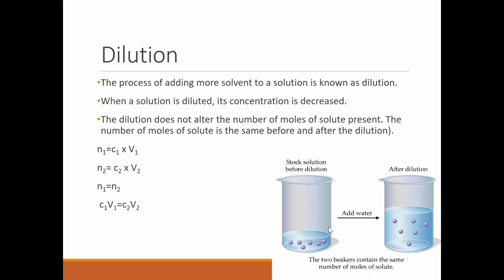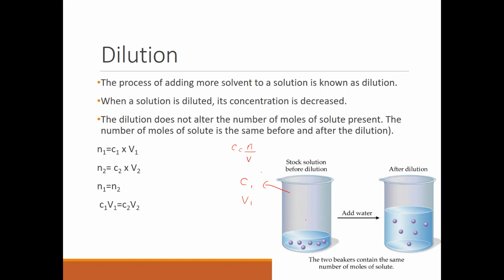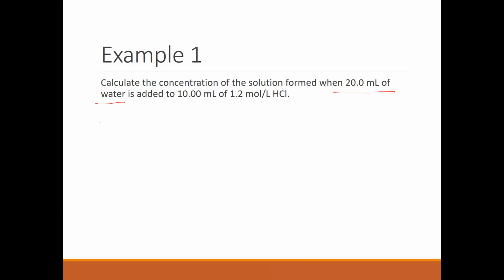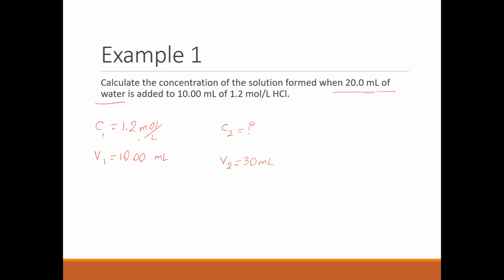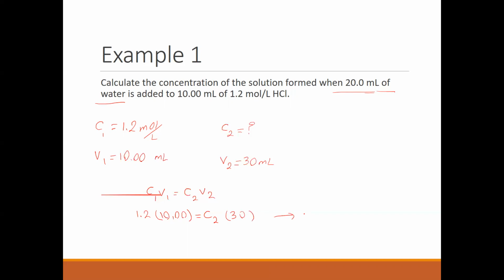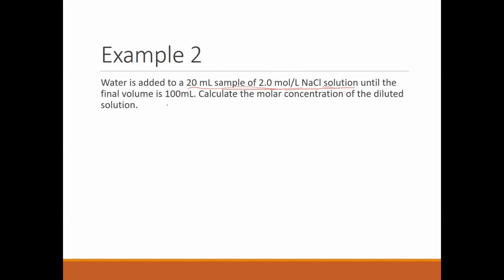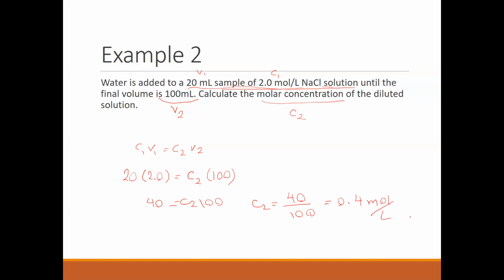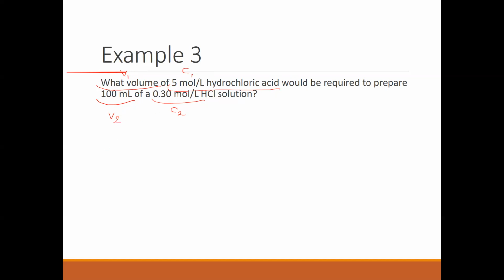Concentration & Dilution of Solutions Problems & Calculations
This chemistry video explains how to solve common dilution problems using using concentration or molarity with volume.  Each problem has been explained using a simple language.